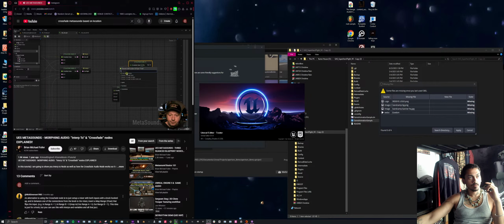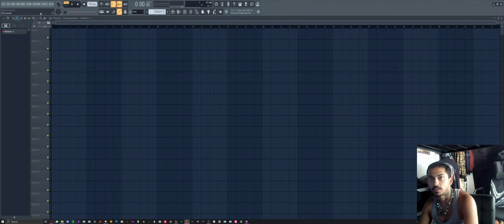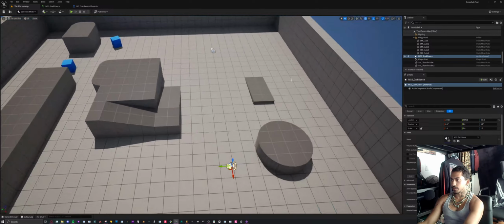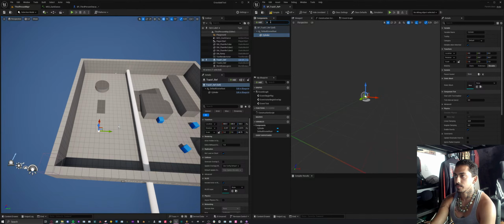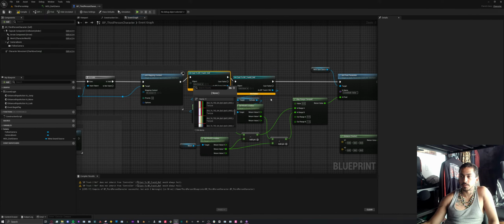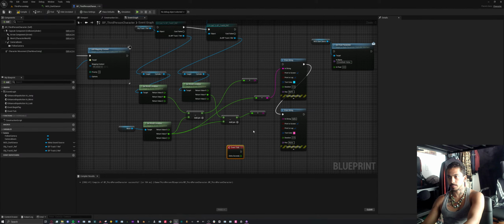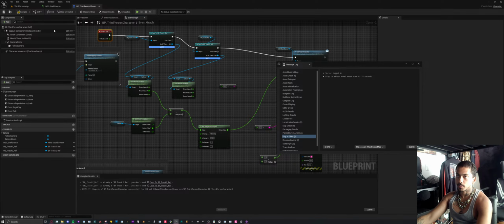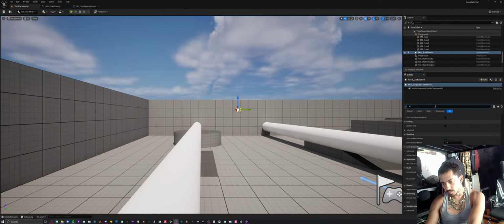Learning Unreal Engine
Getting familiar with MetaSounds